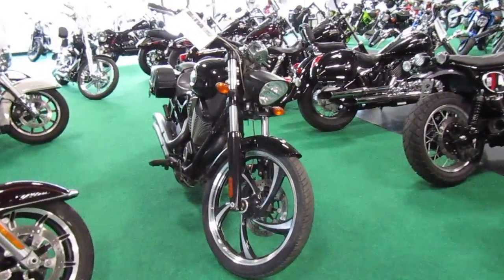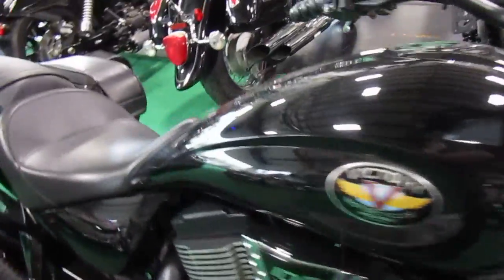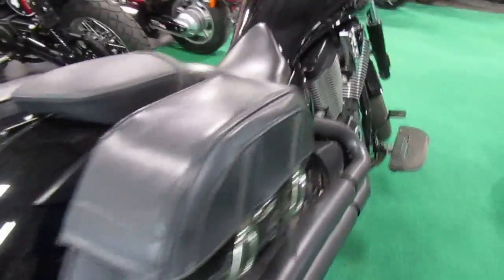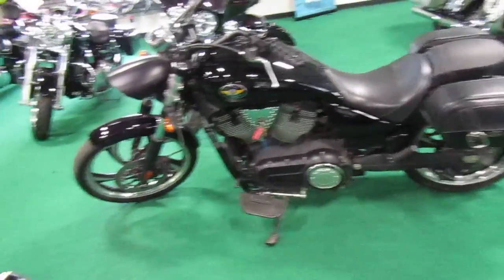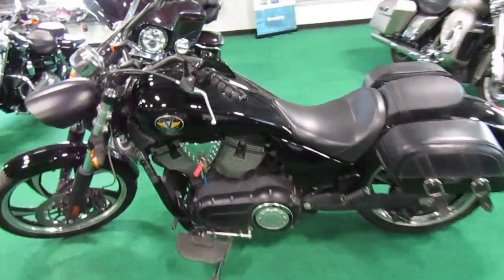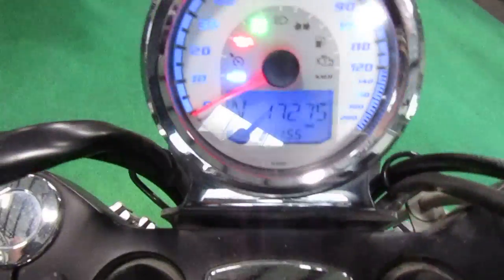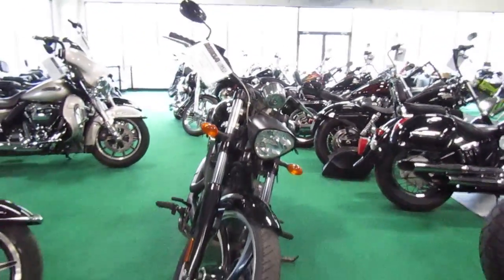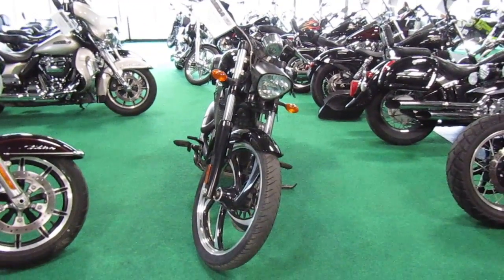2011 Victory 8-Ball Vegas Black